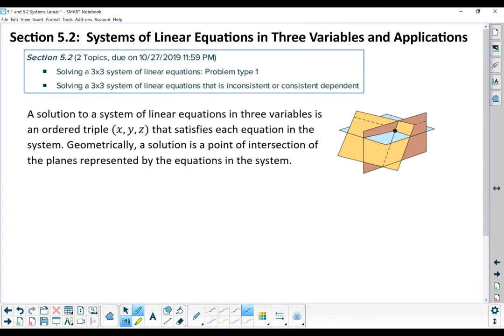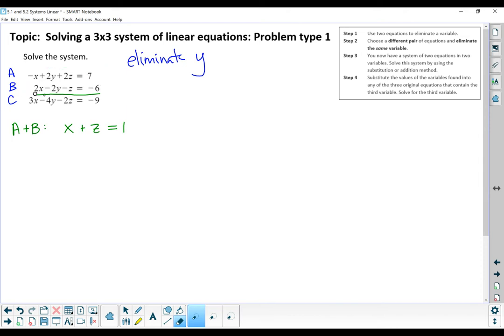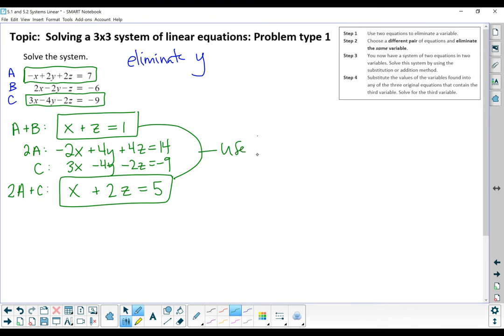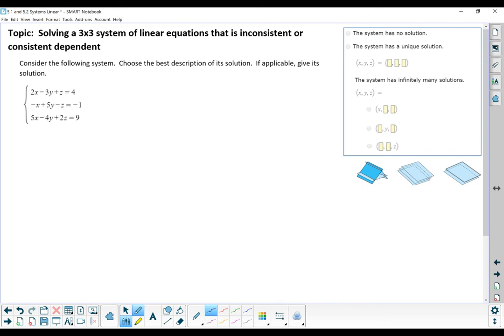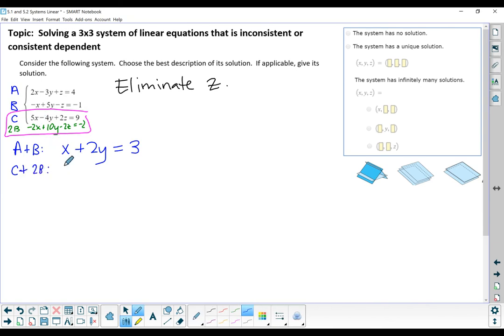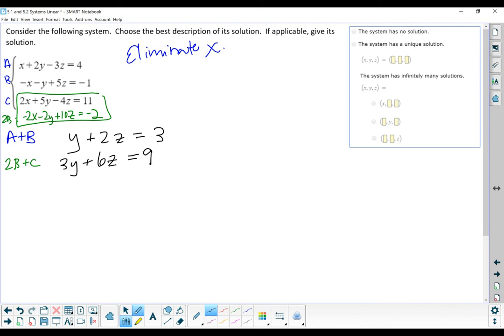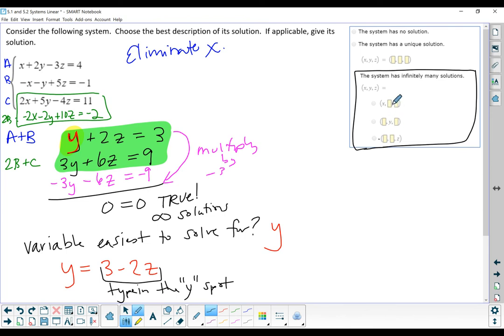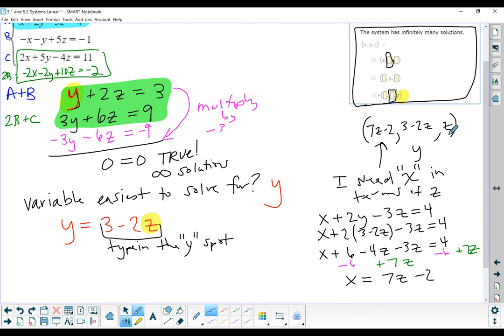1050: Systems of Linear Equations in Three Variables